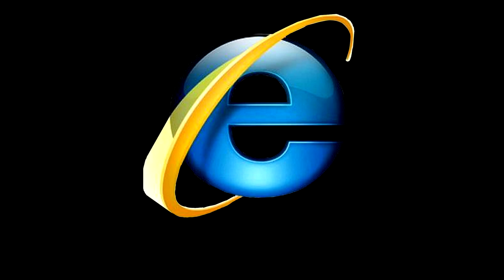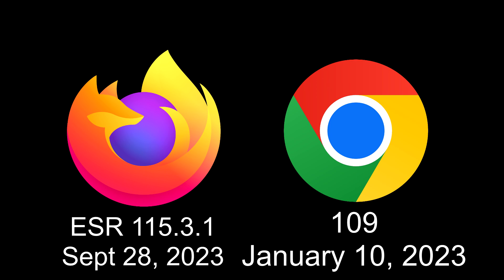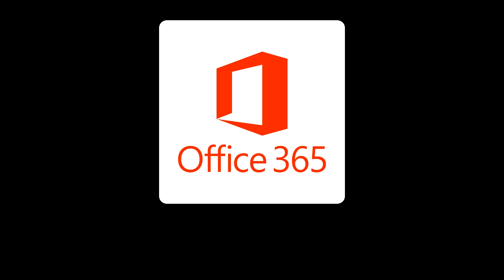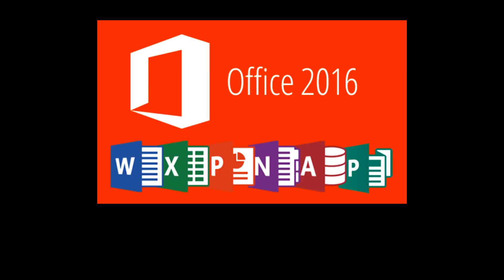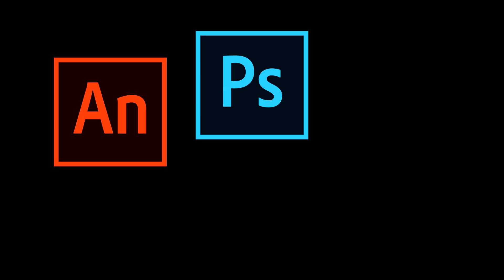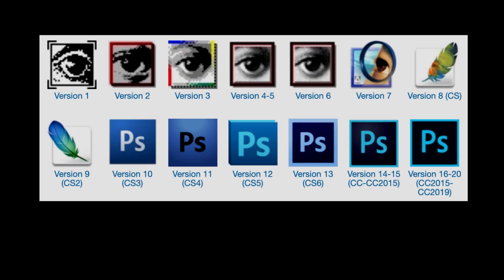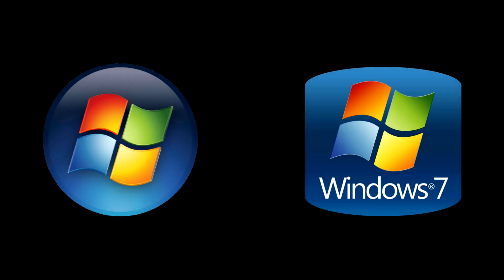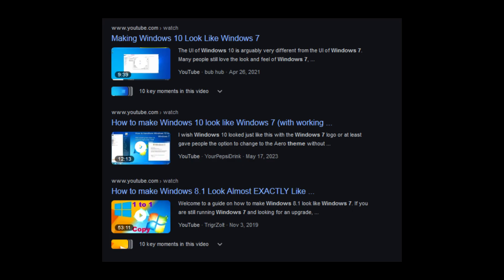Is Windows 7 still usable?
Almost 15 years after Windows 7's release, how usable is it in 2024? How badly has the EOS date of January 14, 2020, now 4 years ago, affected the functionality of Windows 7? Today, we set out to answer that question!

This video was edited using Windows 7 on a 2012 MacBook Pro